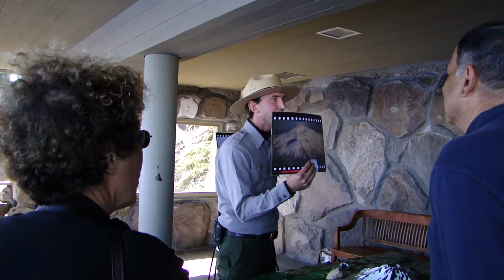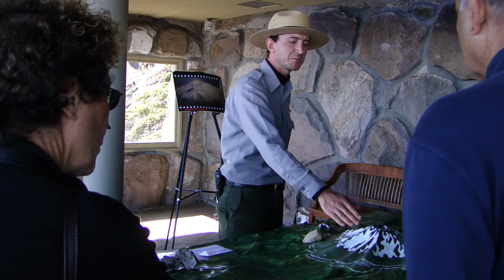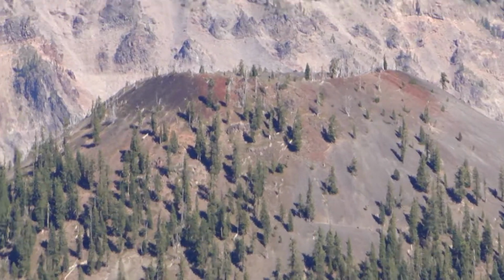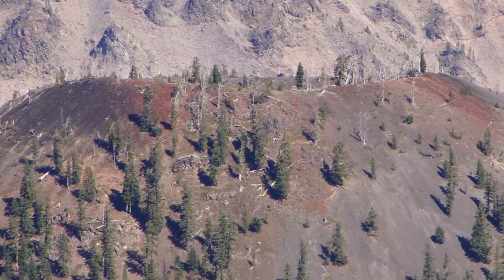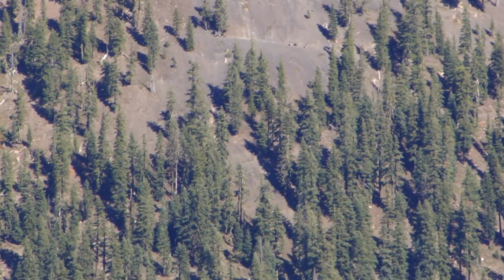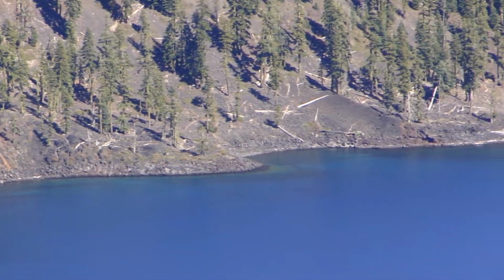Día 103: En el Parque Nacional Crater Lake 04, Oregon (EEUU)